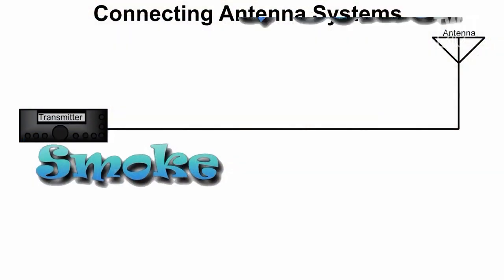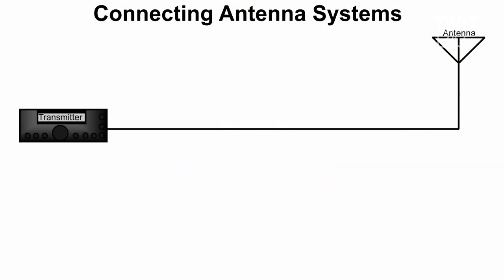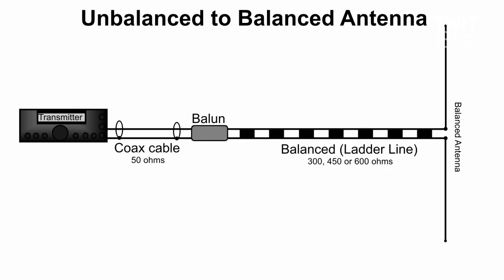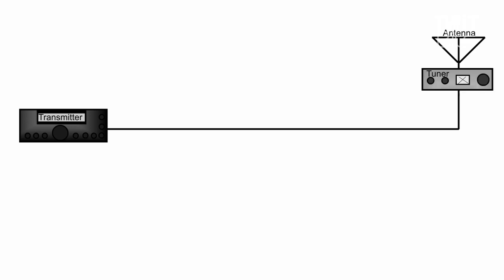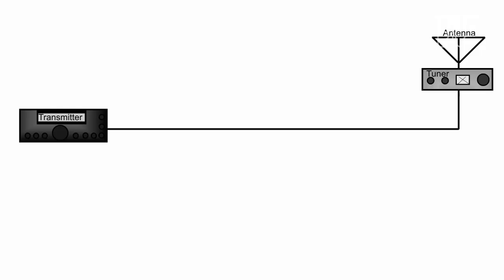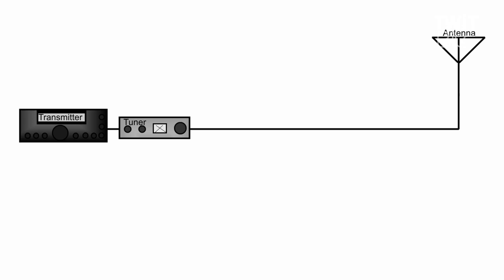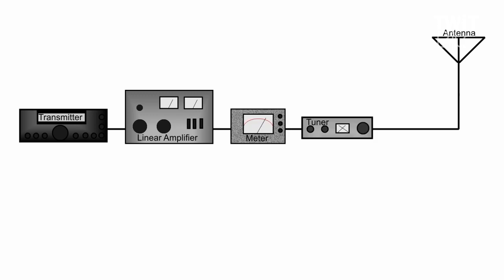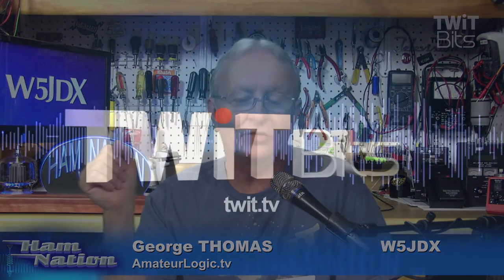Connecting Antenna Systems: Ham Nation 195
In this Smoke & Solder, George Thomas talks about connecting an antenna to your station.